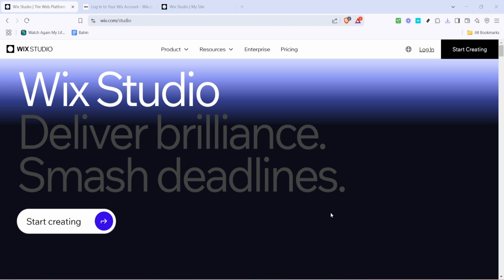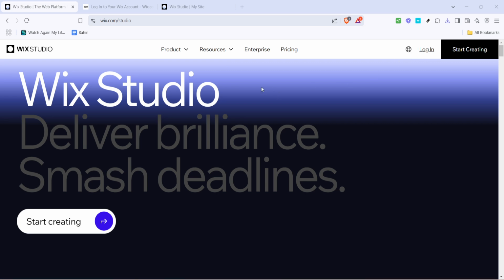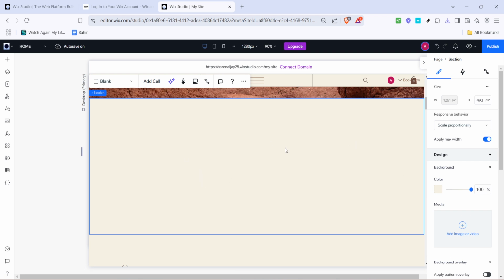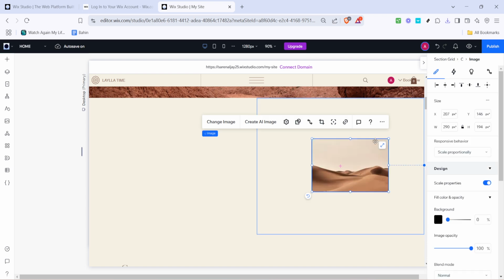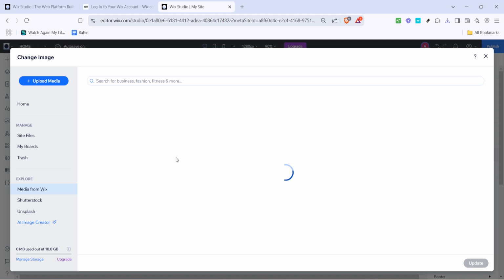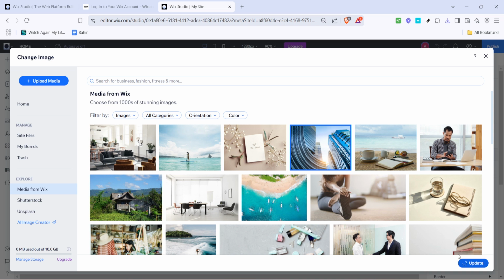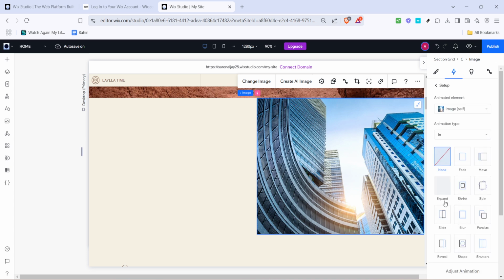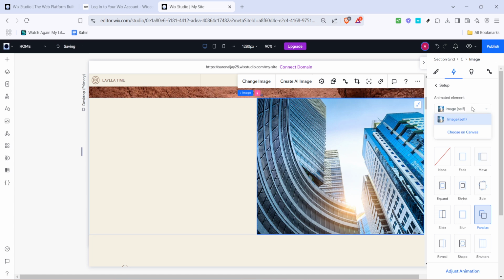How to Add Parallax Effect on Wix Studio (Full 2025 Guide)